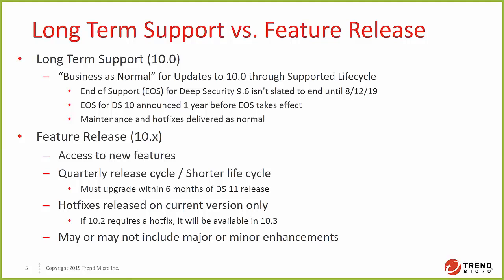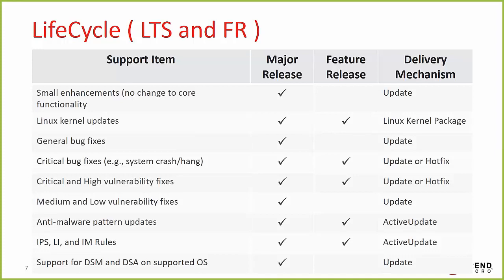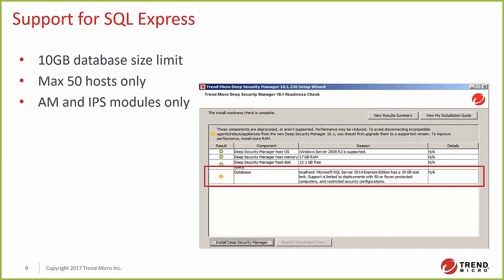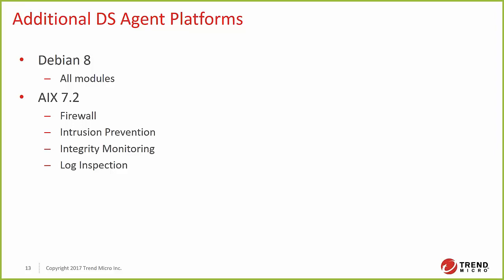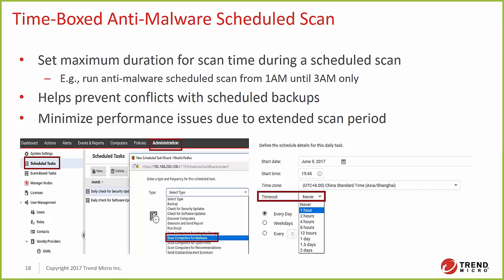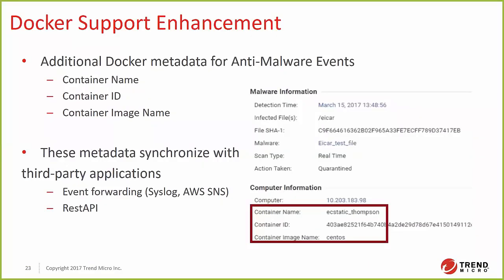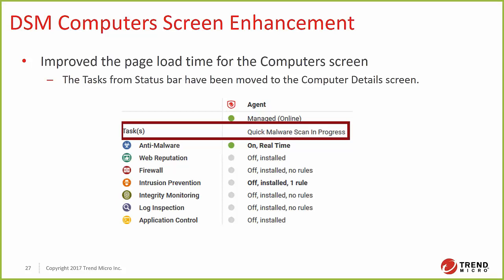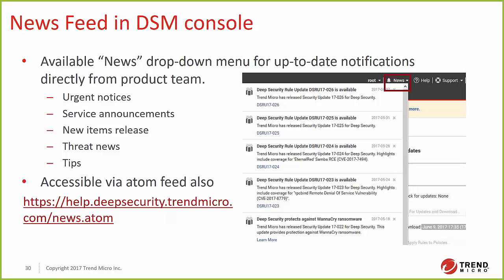Deep Security 10.1 – New Features and Support Changes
Presented August 24th by Raymond Salvador, Technology Specialist and Jerry Hayes, Customer Service Manager, this Trend Micro technical webinar focuses on Deep Security 10.1 New Features and discusses the differences between the Long Term Release and Feature Pack route and the support differences between the two.